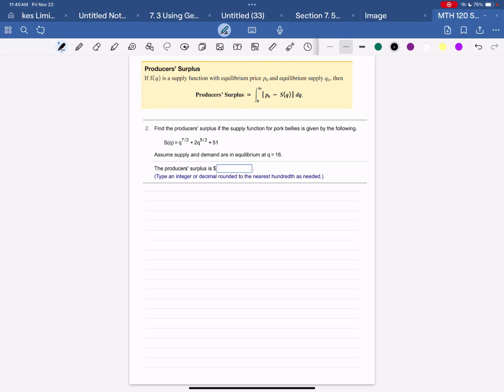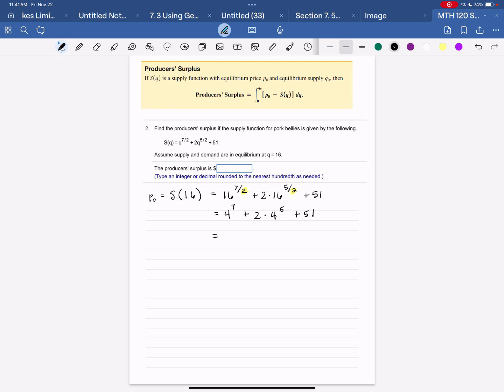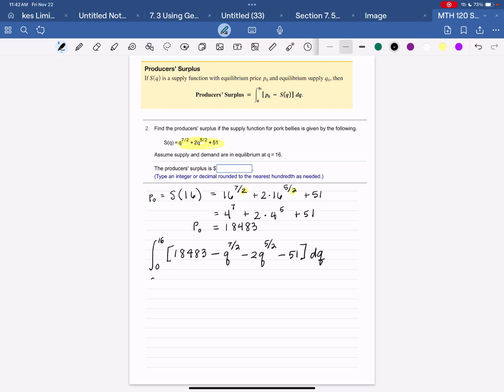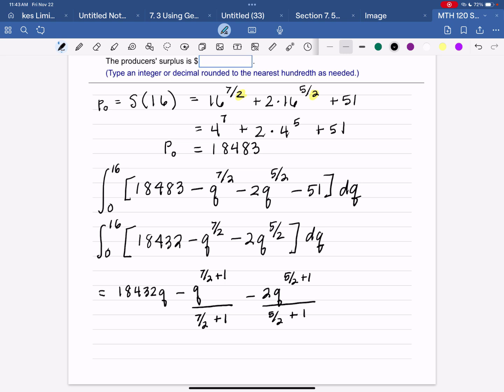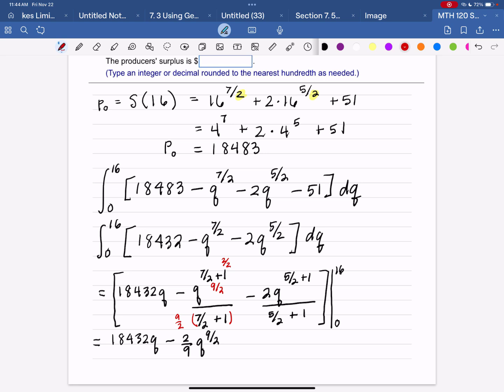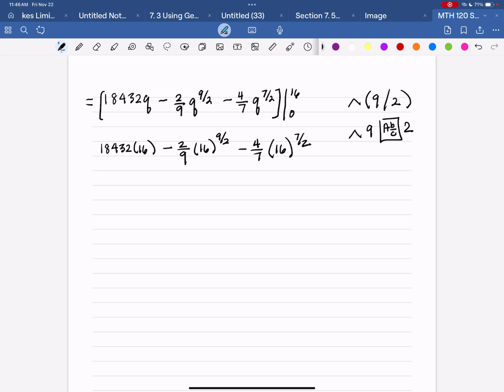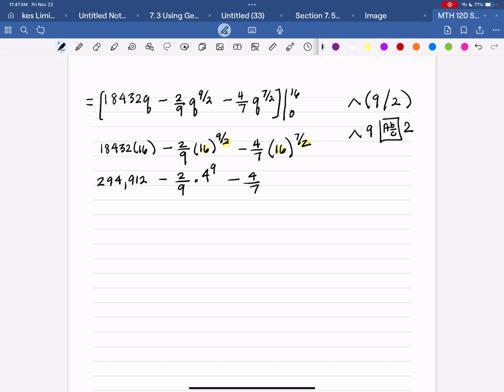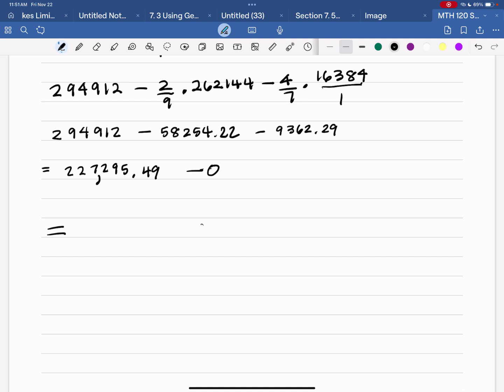7 5 example 2 producer's surplus